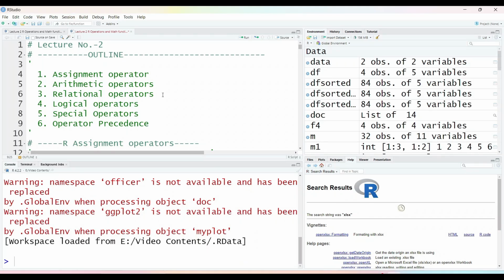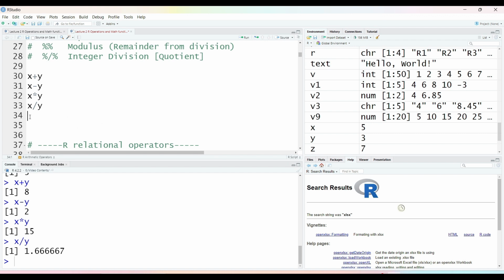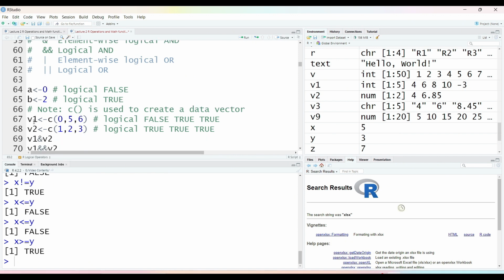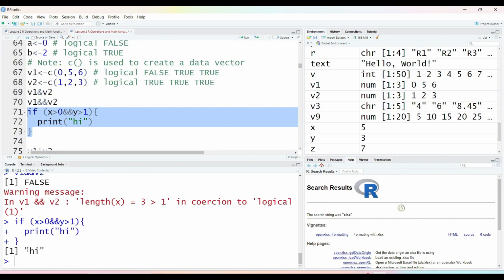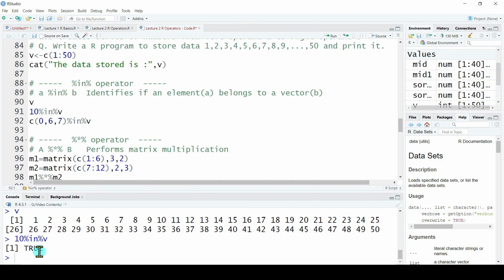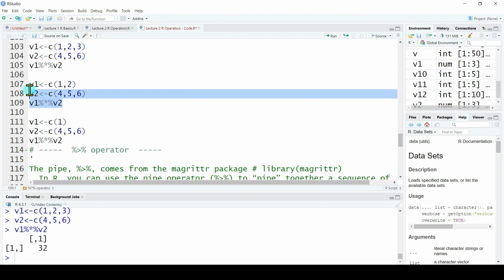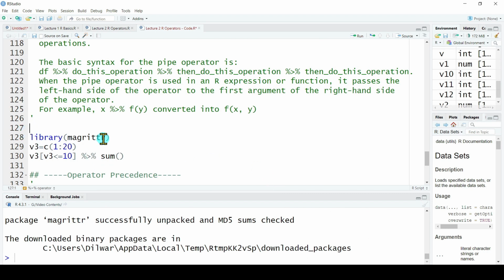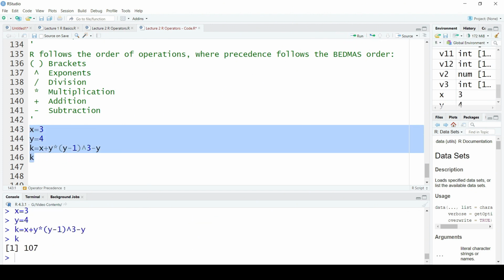Lecture 2 Operators in R programming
In this video lecture, different operators in R have been explained in details.
• 1. Assignment operators
• 2. Arithmetic operators
• 3. Relational operators
• 4. Logical operators
• 5. Special Operators
• 6. Operator Precedence